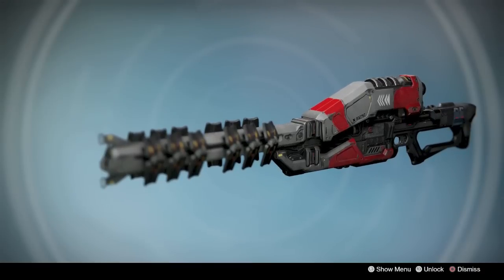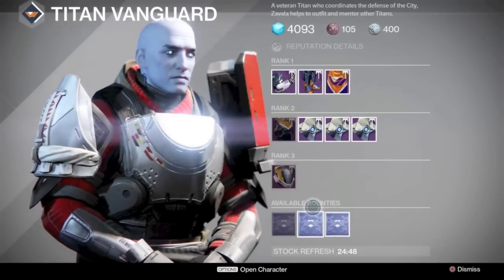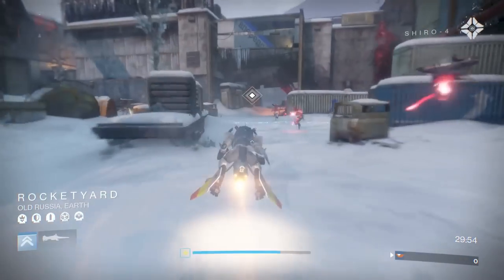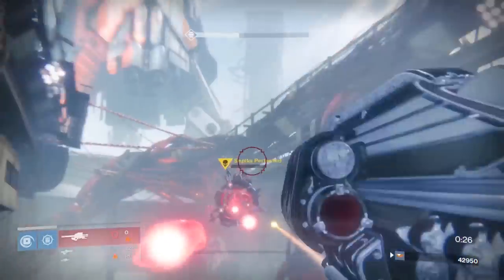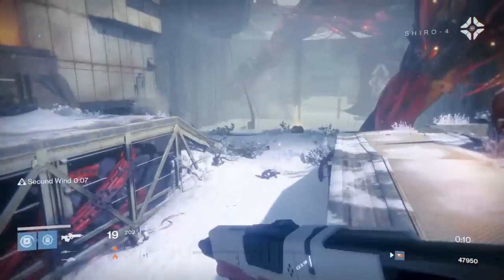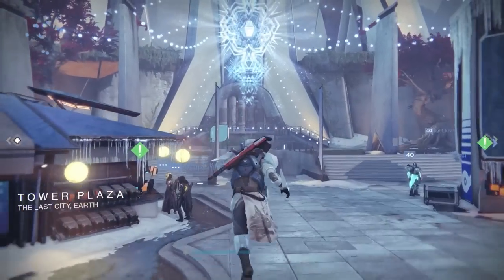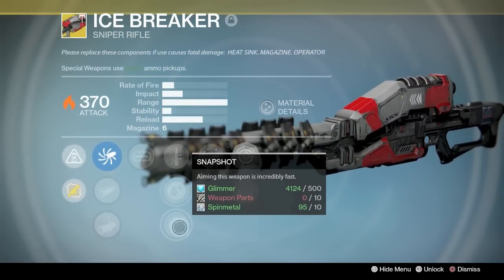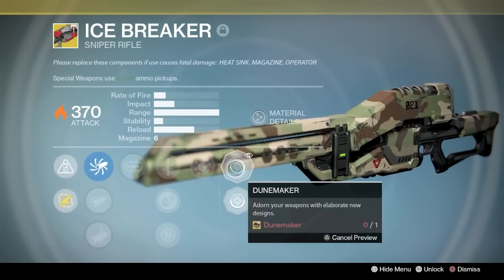Destiny - How To Get Ice Breaker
Destiny's winter event The Dawning is here and with it comes the return of Ice Breaker. I show you how to get Ice Breaker by completing the Sunrise bounty.